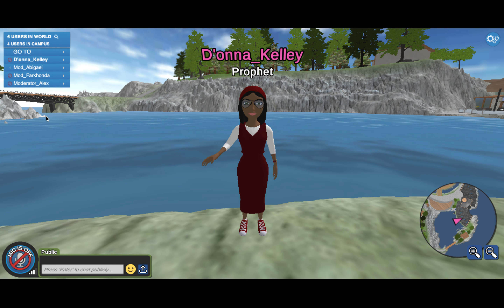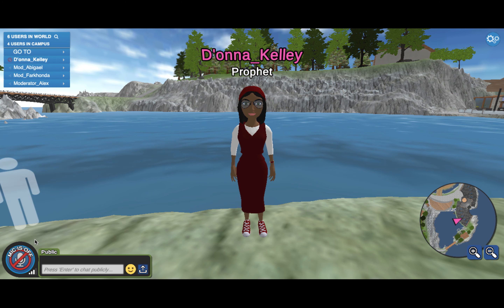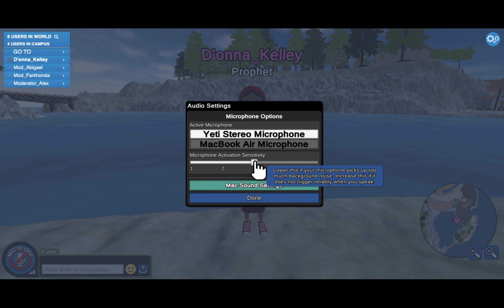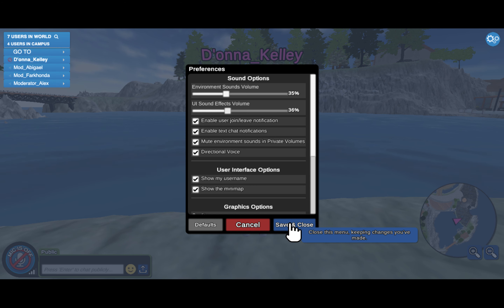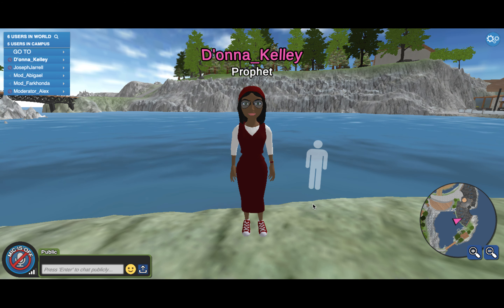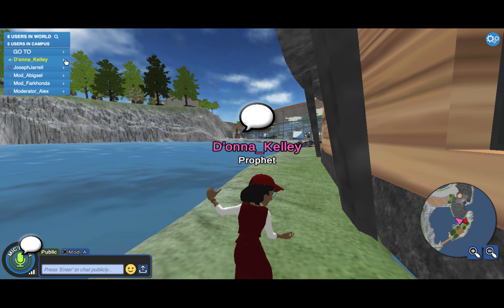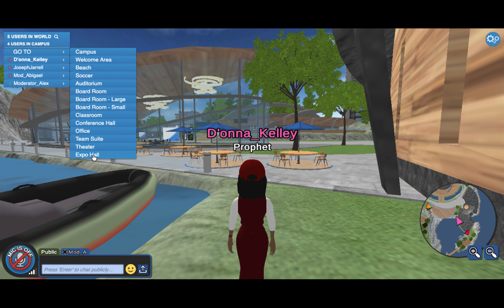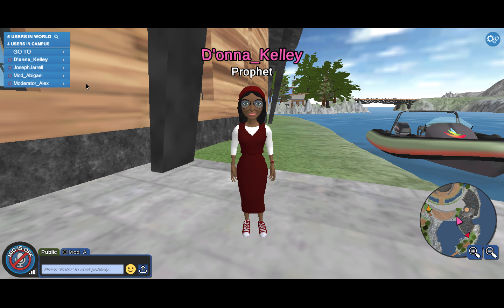Sound Tutorial for Zoe Ministries Virtual Campus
Learn how to set up your sound on the Zoe Ministries Virtual Campus.